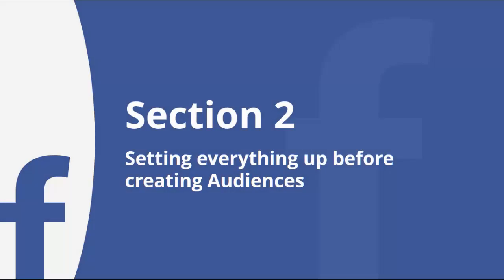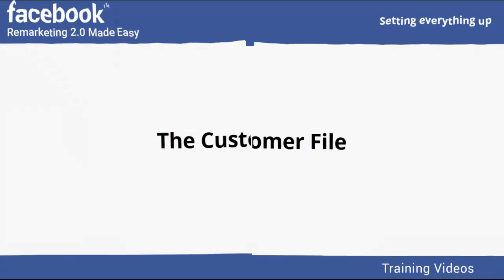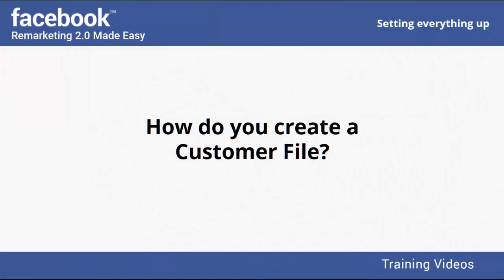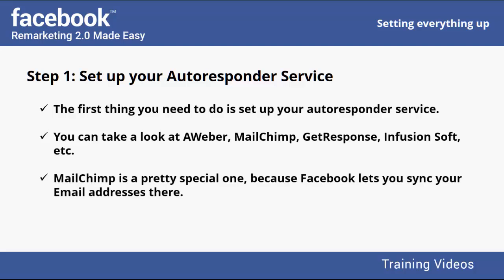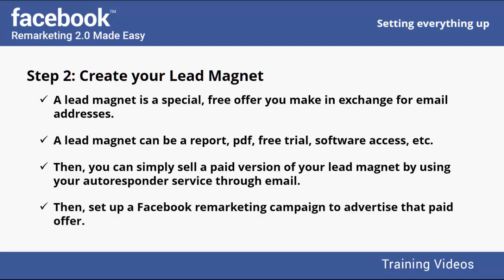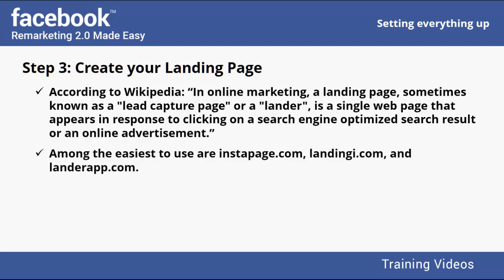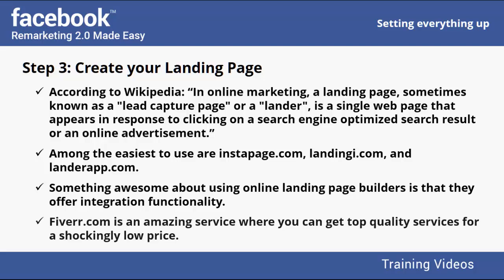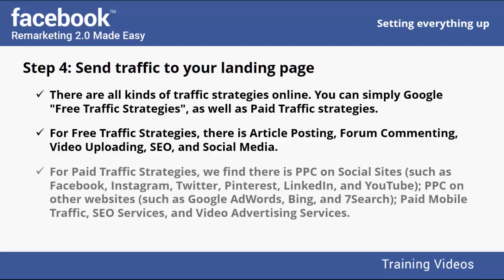Facebook Remarketing Made Easy 2.0 - Section 2 - Setting Up Everything Before Choosing Audience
How to facebook remarketing!
Learn more about Facebook ads retargeting and get your marketing checklist